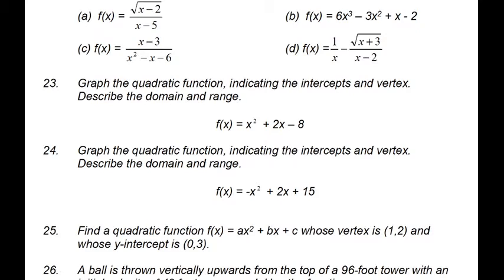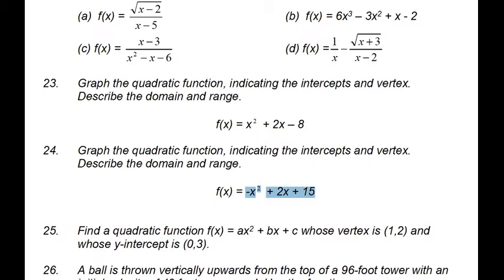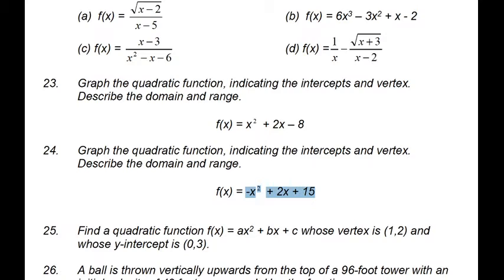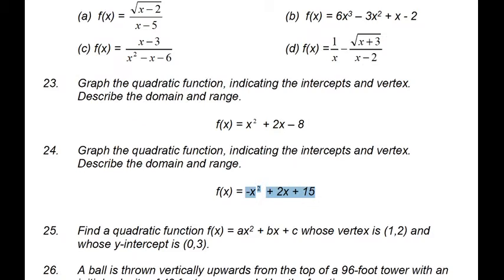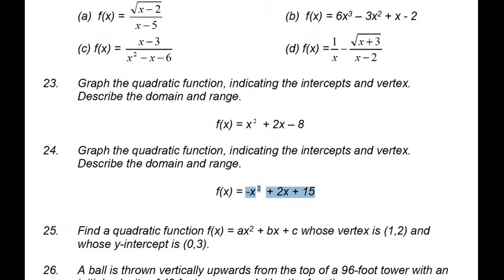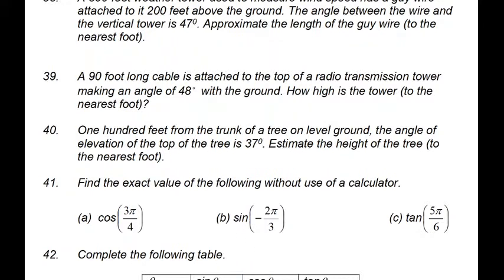June 2, 2020